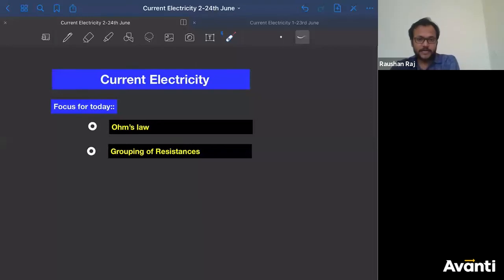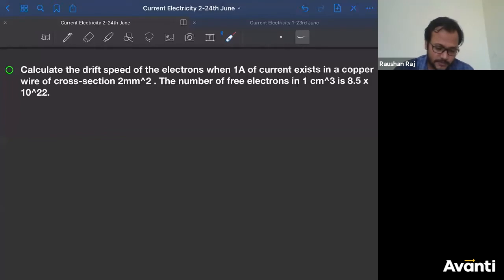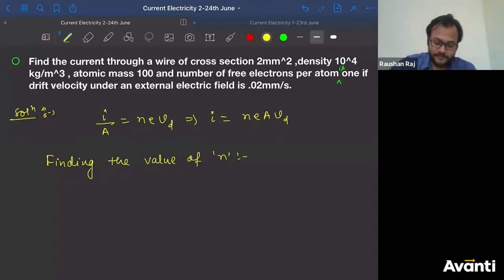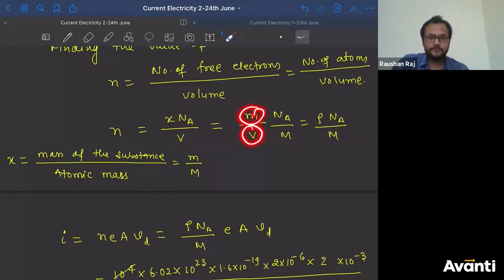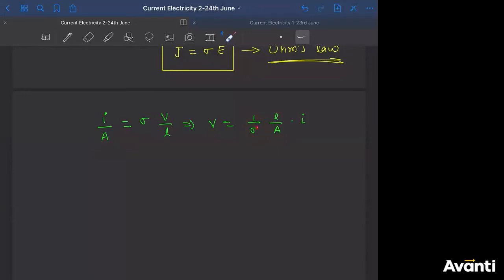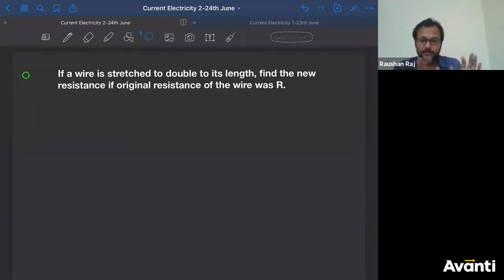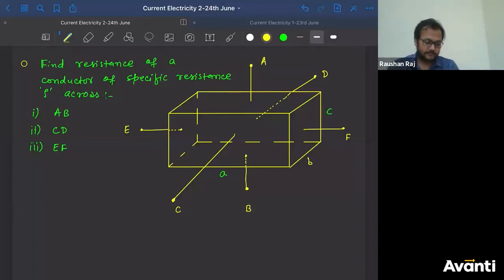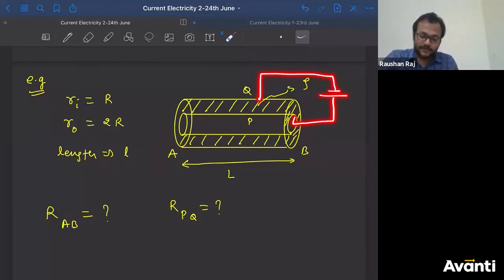Current Electricity (Part 2) | Physics LIVE Class by Raushan Sir (JEE/NEET Class 12)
Learn Current Electricity from India's best teachers LIVE at the safety of your home.

Avanti Gurukul Subject Expert Raushan Sir teaches Current Electricity for JEE/NEET Class 12. Raushan Sir will cover all the concepts in Current Electricity in this class and upcoming classes.